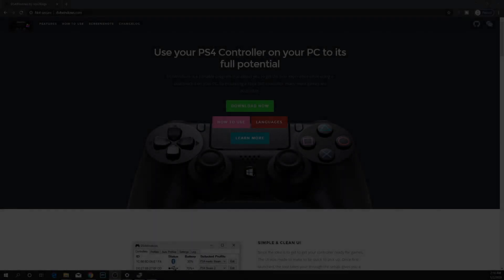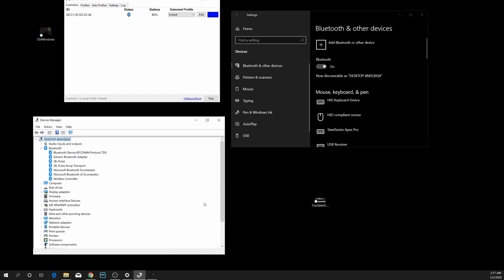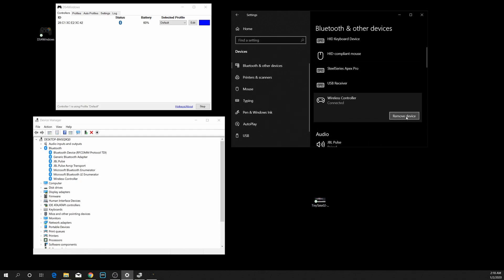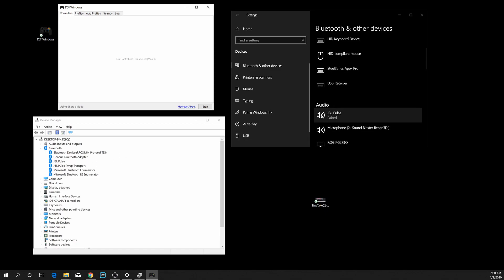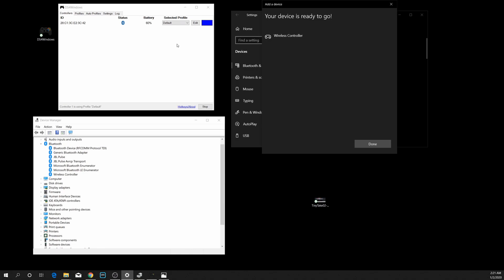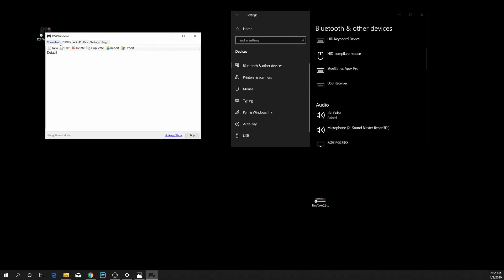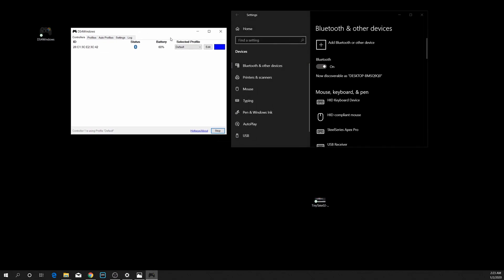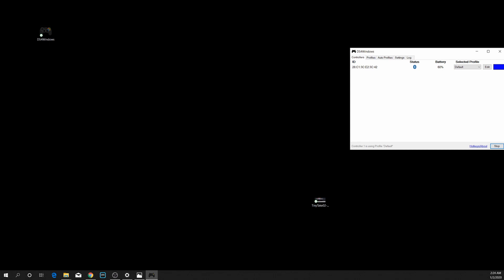CONNECTING PS4 CONTROLLER WITH DS4 TO PC FAST & EASIER PLAY ANY GAME!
This is another video explaining how to connect your PS4 controller to your  PC using DS4 windows. You can play any game on any platform using this method.